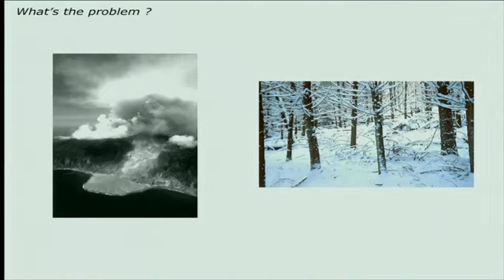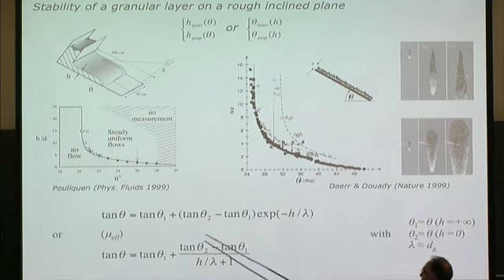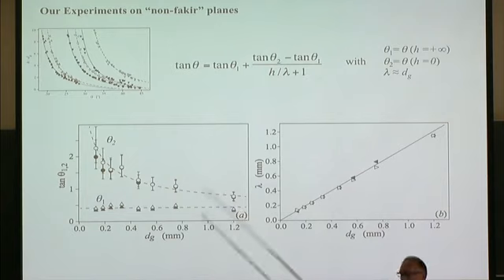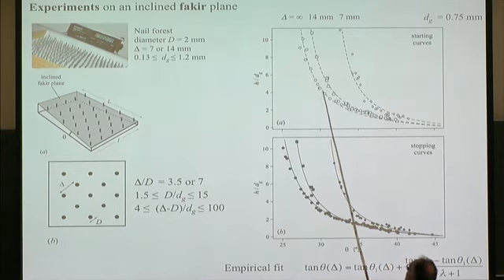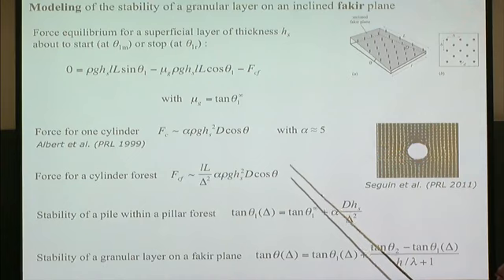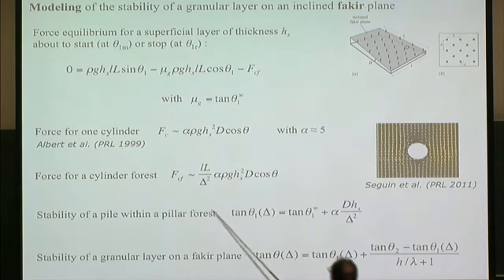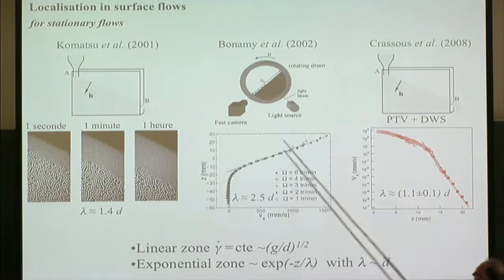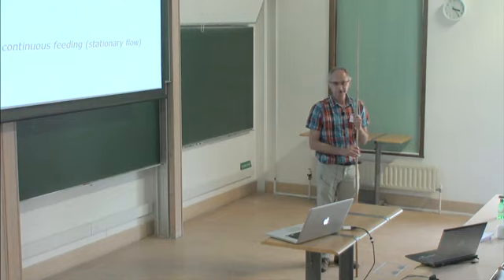Multiple Speakers | Influence of a cylinder forest on granular flows upon inclines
Title: Influence of a cylinder forest on granular flows upon inclines
Speakers:
Date: 2nd Jul 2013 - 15:00 to 15:20